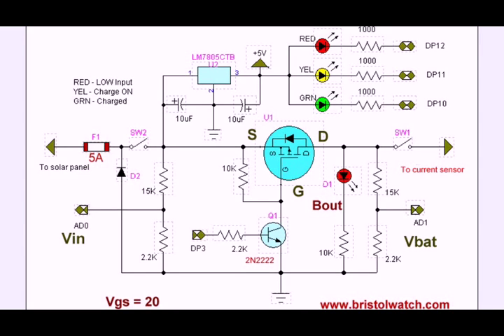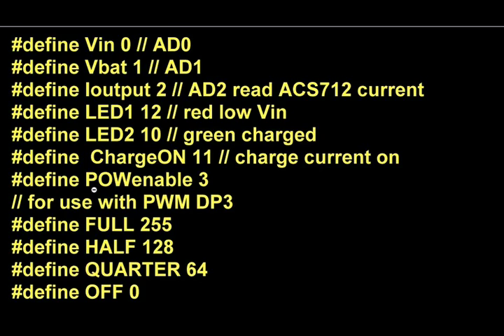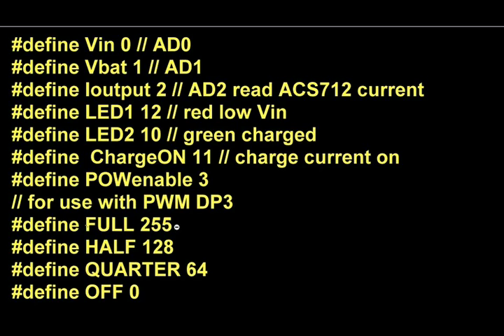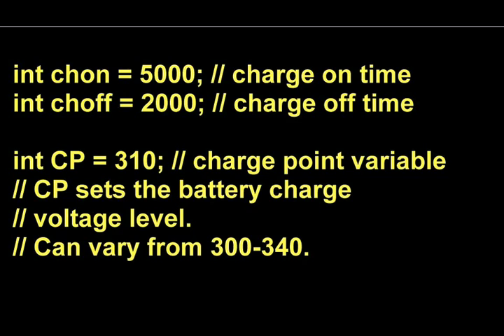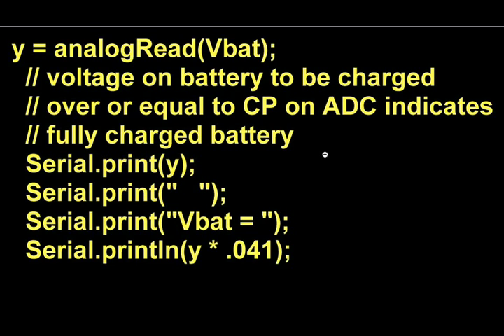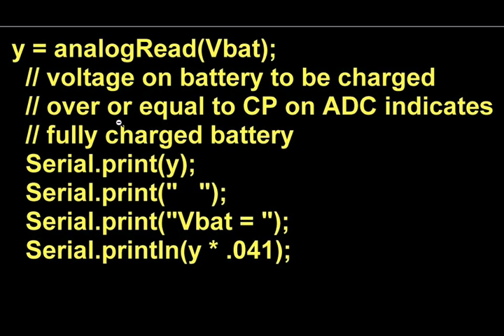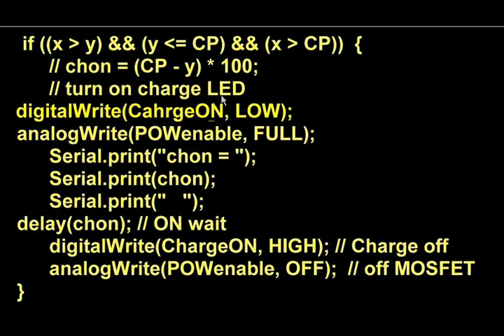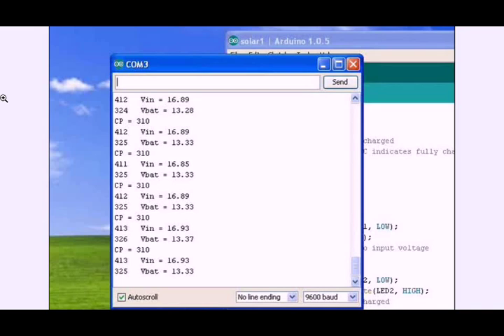Part 2 Arduino Solar Panel Charger Programming Tutorial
Part 2 of a 3 part series on the circuitry and programming of my Arduino solar panel charge controller. Includes transistor theory.